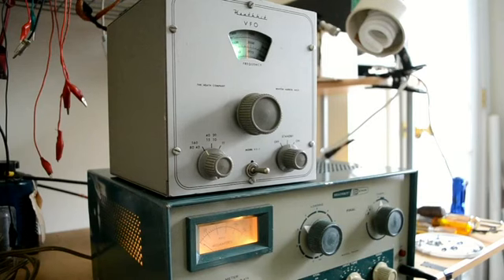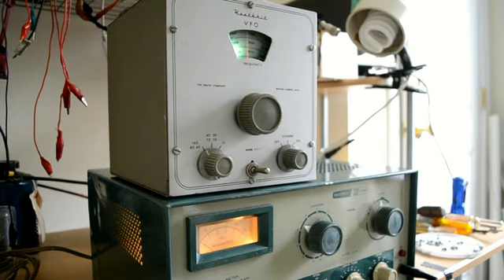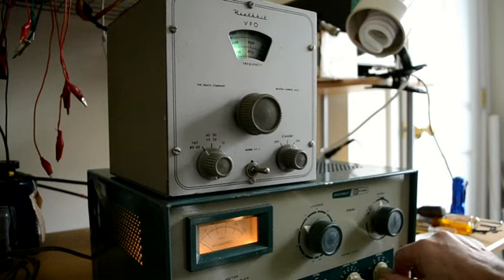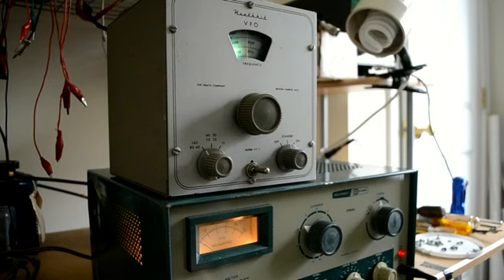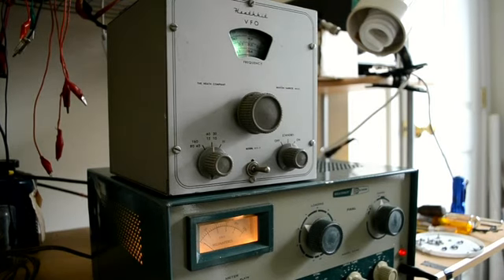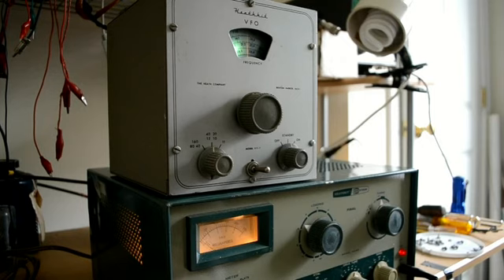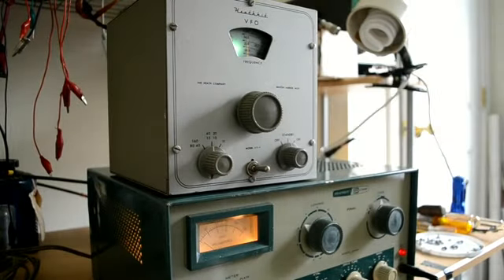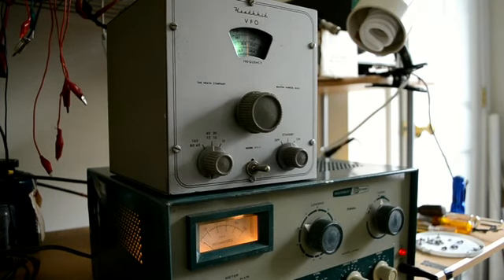Demonstration of the Heathkit VF 1 Jan 15